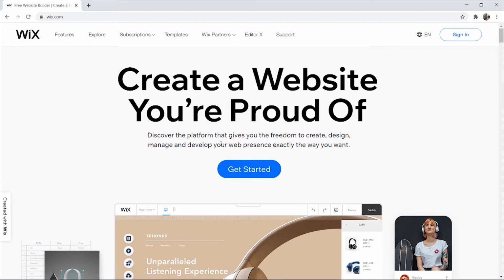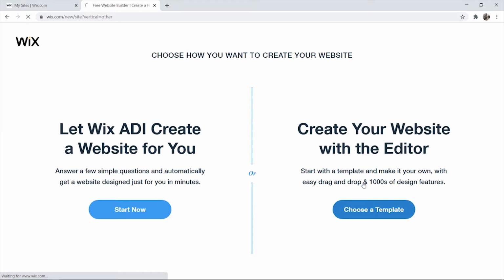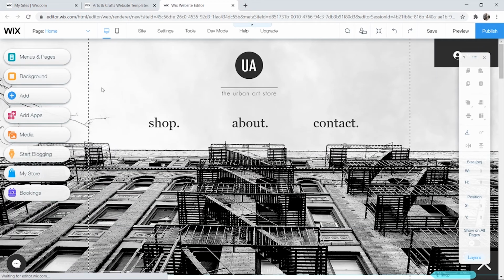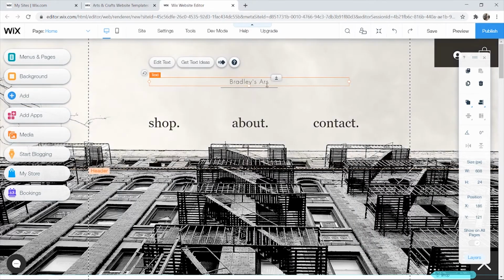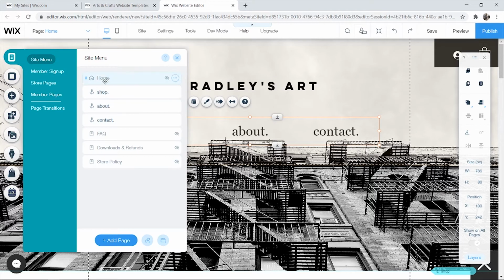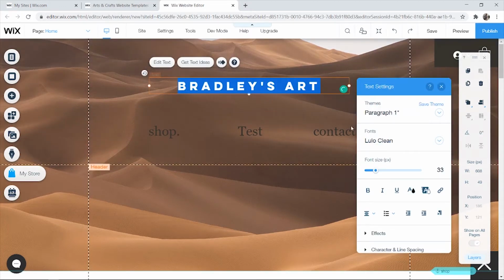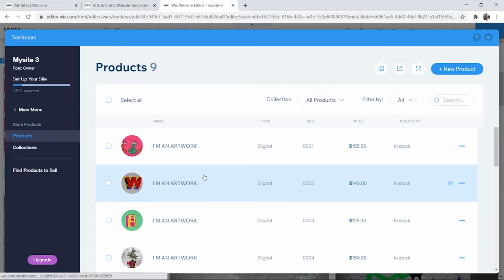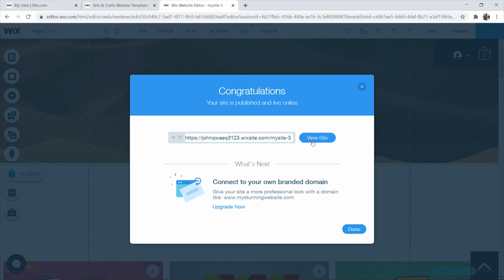How To Make a Website For Your Online Business For Free (For Beginners)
Learn How To Make a Website For Your Online Business For Free. If you want to make a simple website for your small business venture for free, this video is the one to watch!

Hey everyone, I hope you are all well!

If you're looking to make a website for your online business for free then watch this video start to finish. I understand there are a lot of people starting their own business in 2020 so I wanted to create a simple step by step video that shows someone with no experience how to make a website for free.